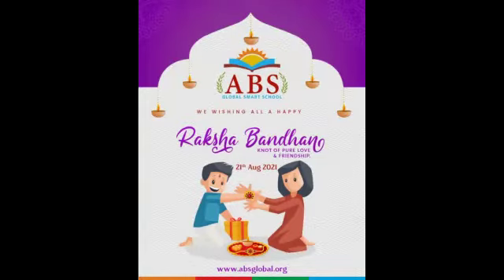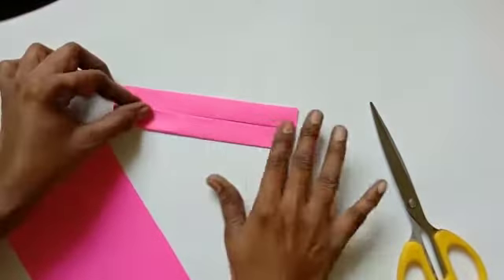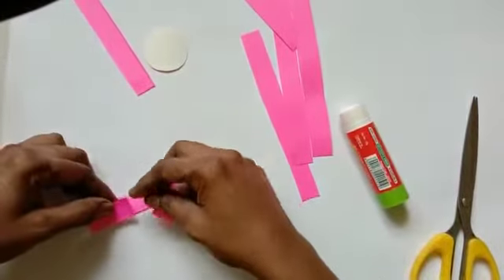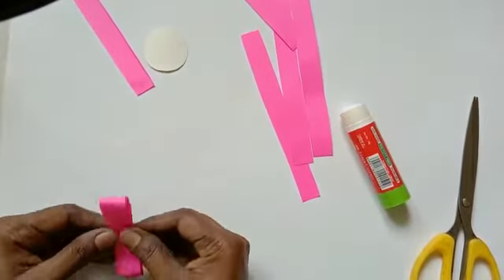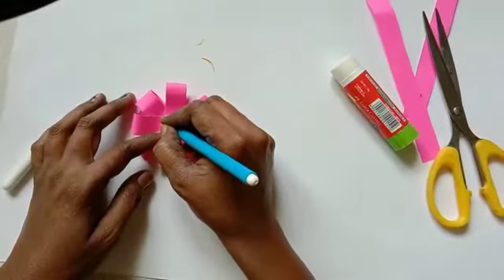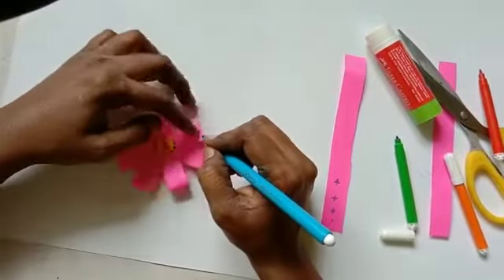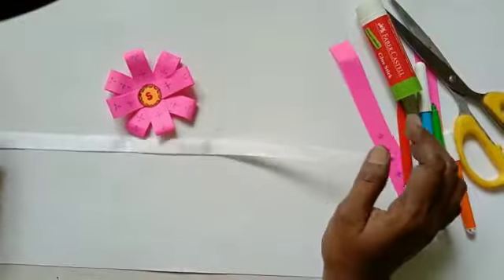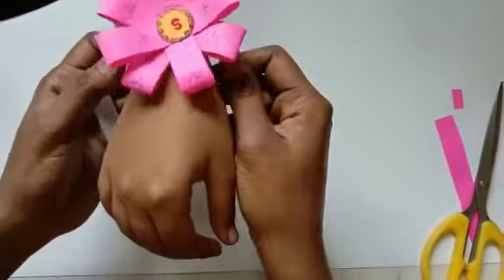Raksha bandhan craft I forwarded this from my school group hope they don't find it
happy raksha bandhan hope this helps you guys I don't have a sis